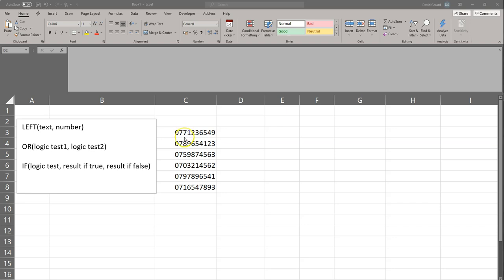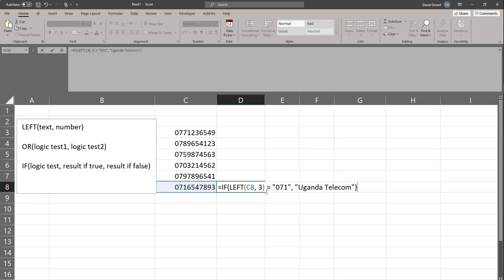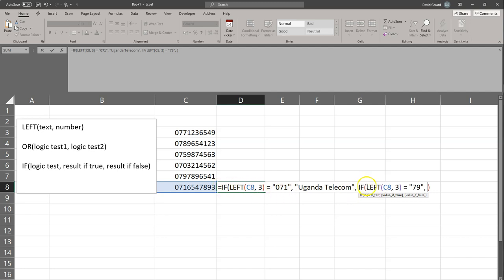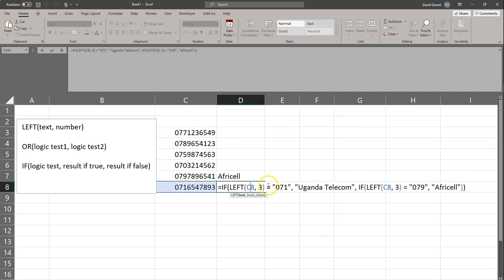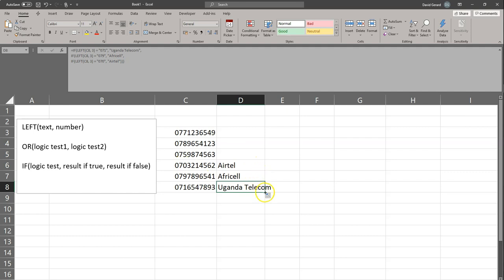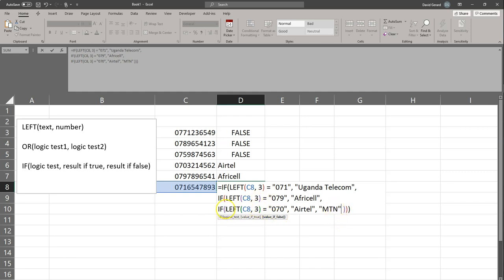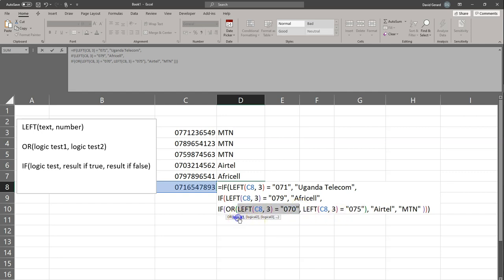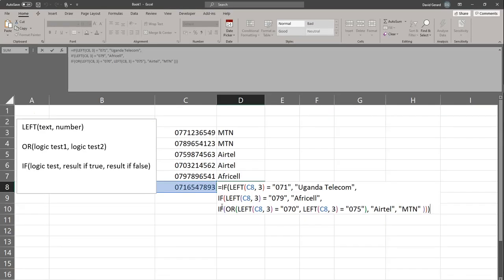Embedded Functions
In this video I walk you through the different steps to create one single formula that will identify the service provider for a given phone number.
To achieve that we use several functions embedded within one IF() function.

We use the LEFT() function, the OR() function, and 3 IF() functions